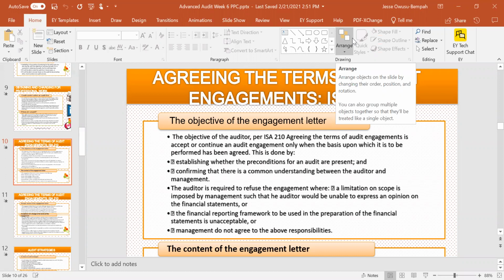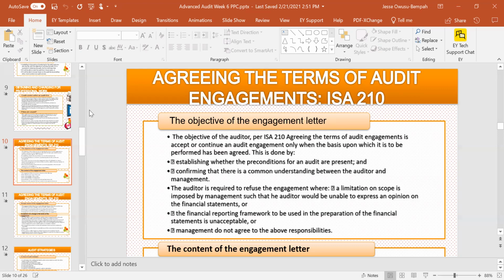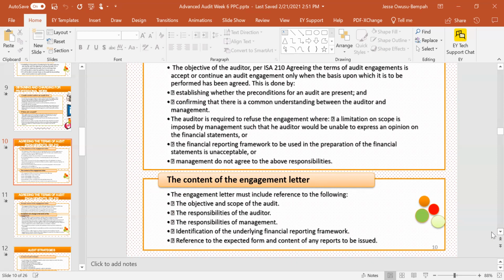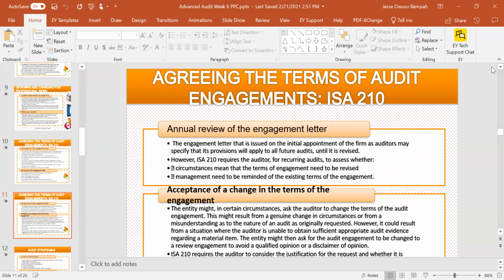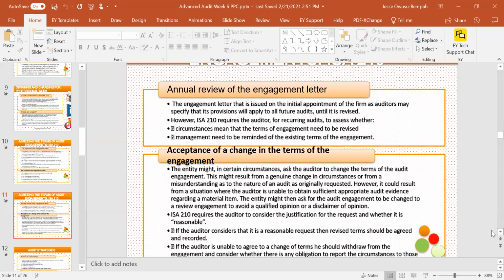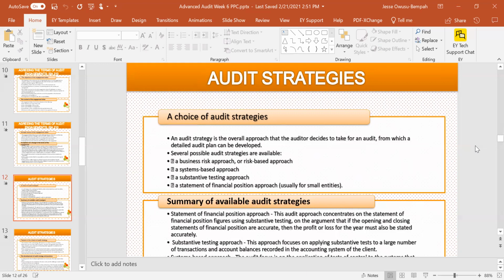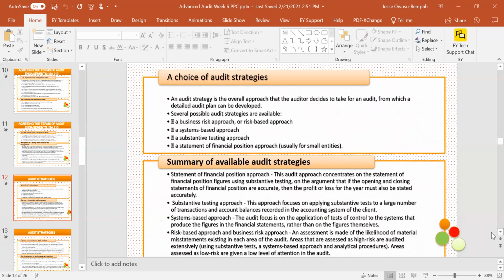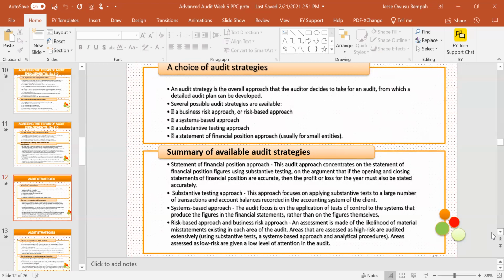Audit Engagement and the Engagement Letter: Advanced Audit & Assurance - ICAG I ACCA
In this lecture, we discuss  audit risk. Understanding this is key to passing your exam.

In this lecture, we discuss the Auditor's Report . Understanding this is key to passing your exam.